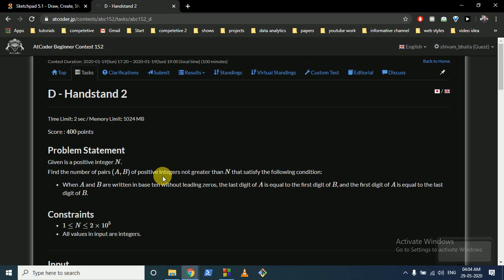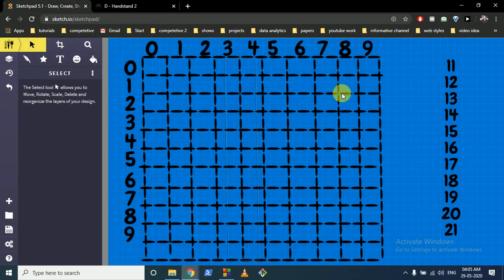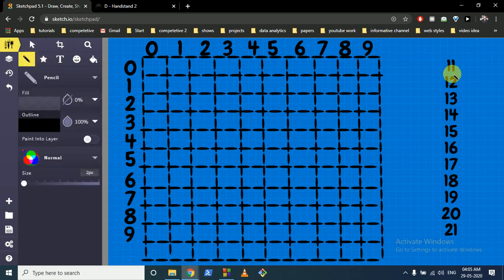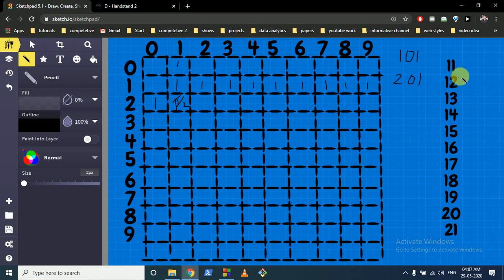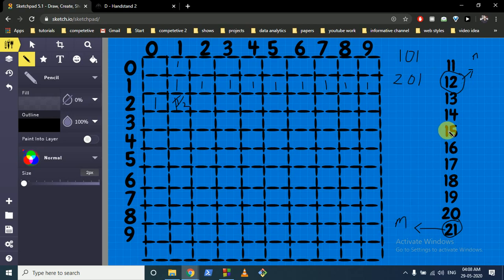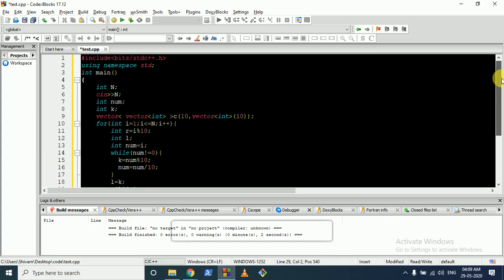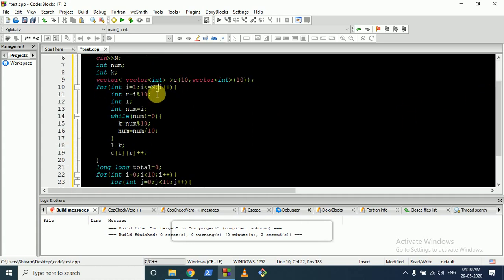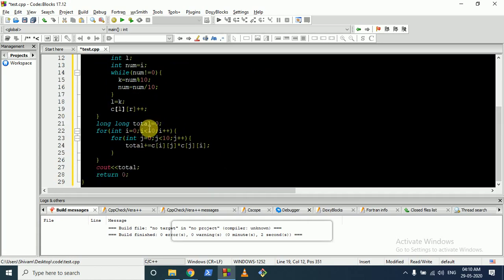Handstand 2 || AtCoder Beginner Contest 152 || Problem D || C++ SOLUTION